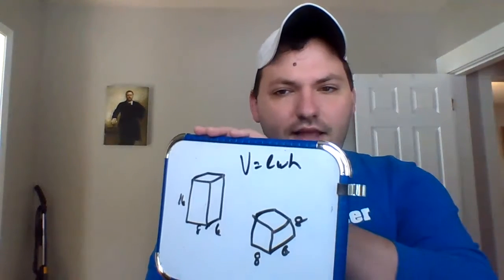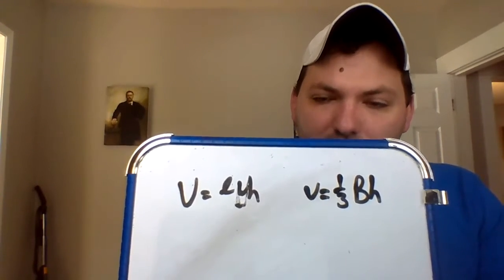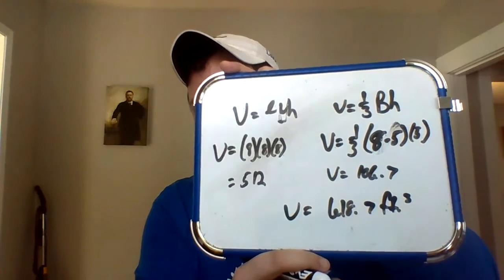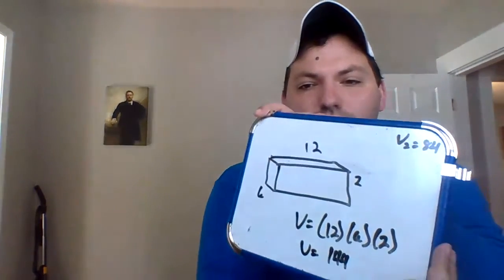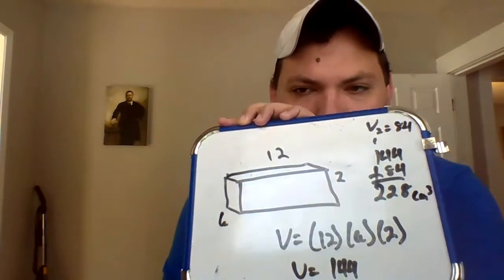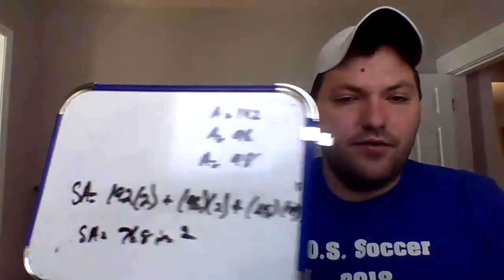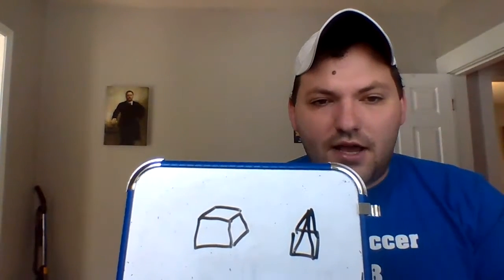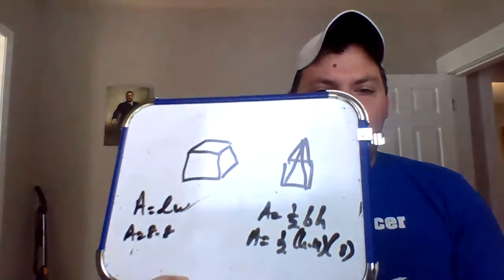Volume and Surface Area of Composite Figures